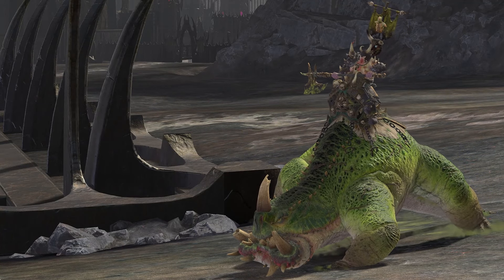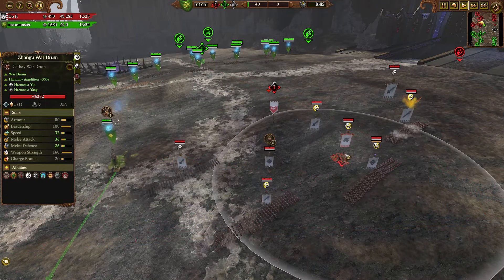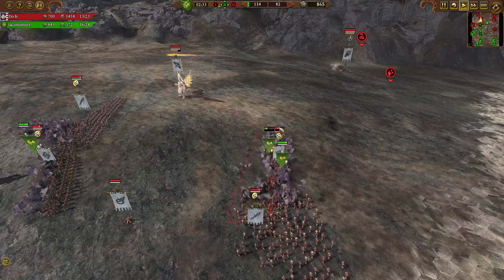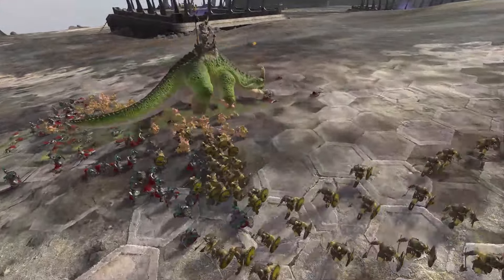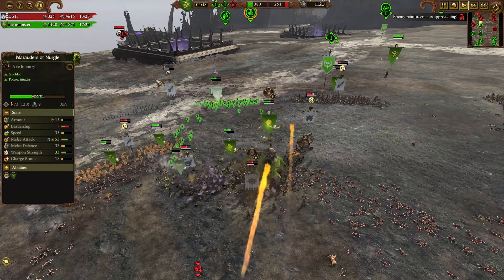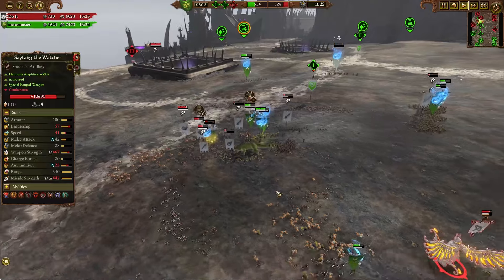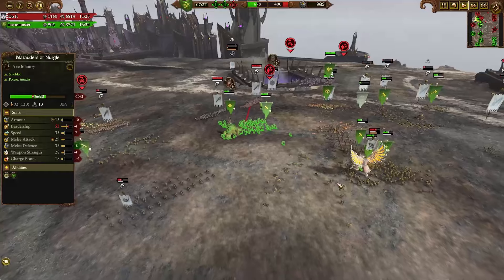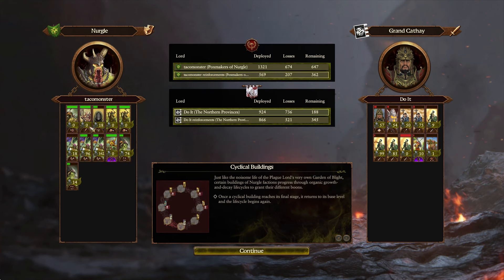Feeding my pet toad Big Boi | Nurgle vs Cathay - Warhammer 3 Domination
GG to my opponent!!!

I'll have more WH3 replays coming, so keep an eye out.